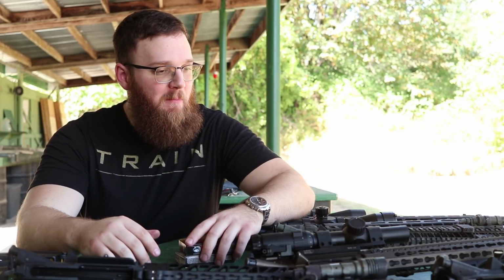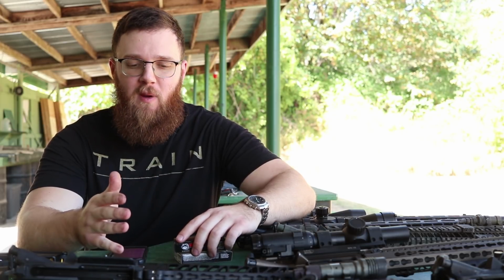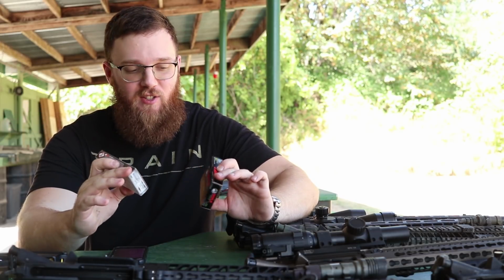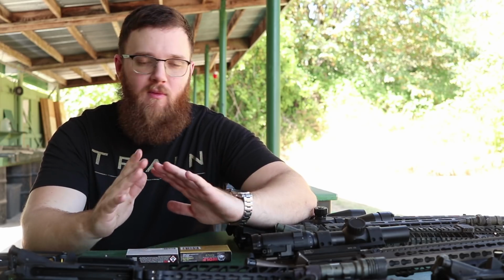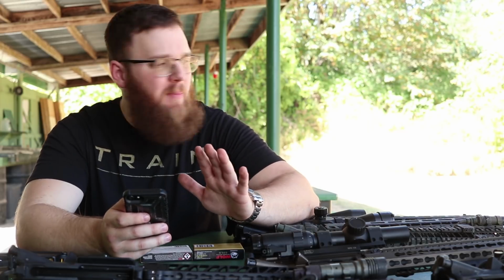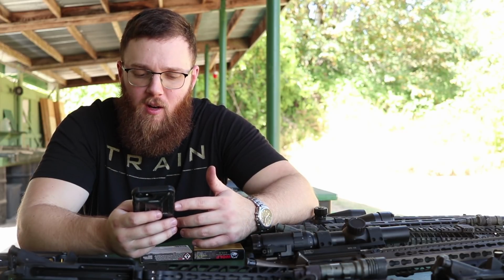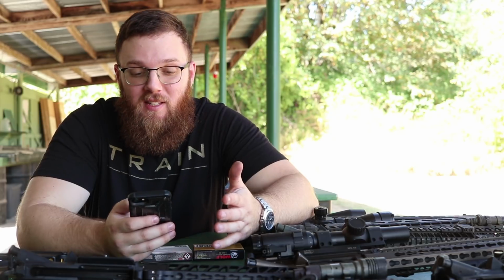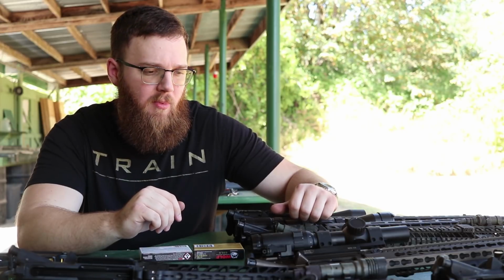Barrel Length vs Velocity Part 2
After many requests, I finally tested some hotter ammo to see what the change in velocity is with barrel length in AR15s.